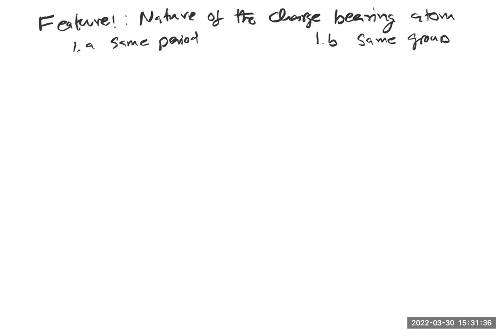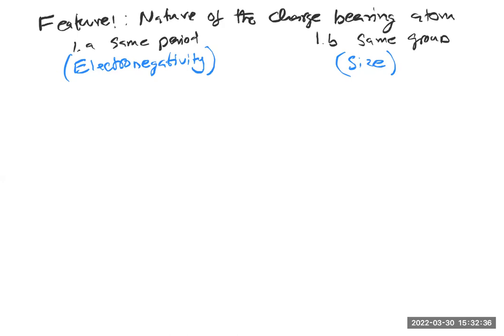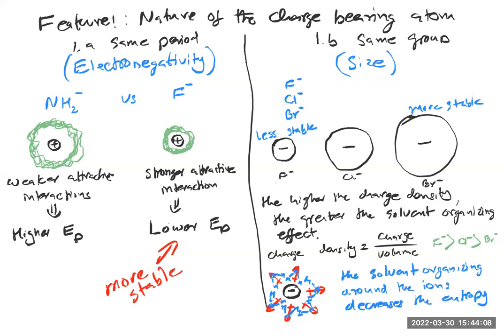Energetic and Entropic Aspects of Feature 1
This video discusses the energetic and entropic aspects that determines the stability of an anions.